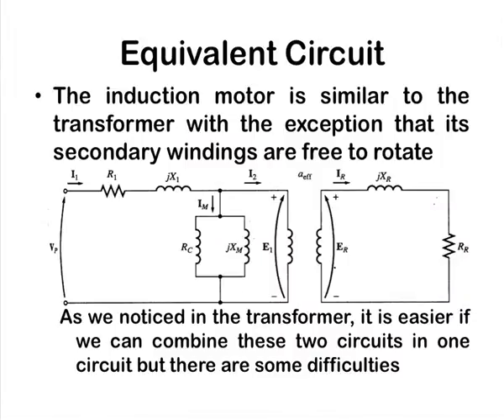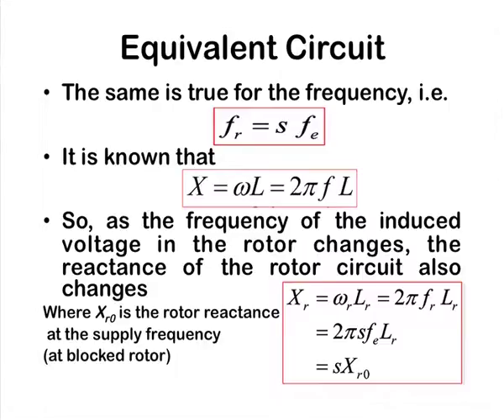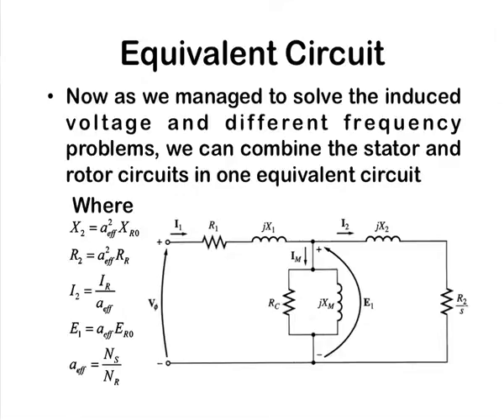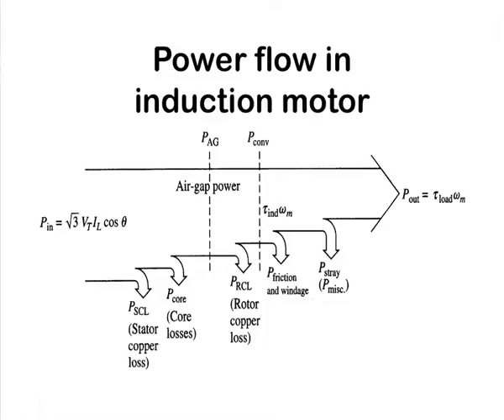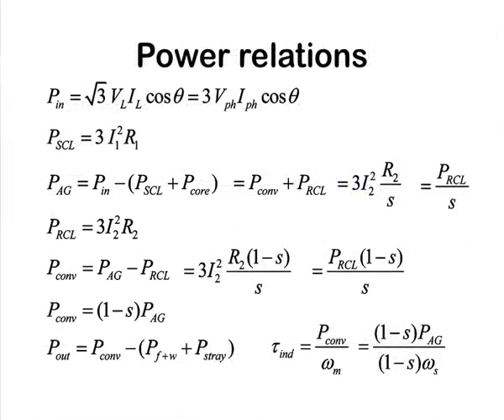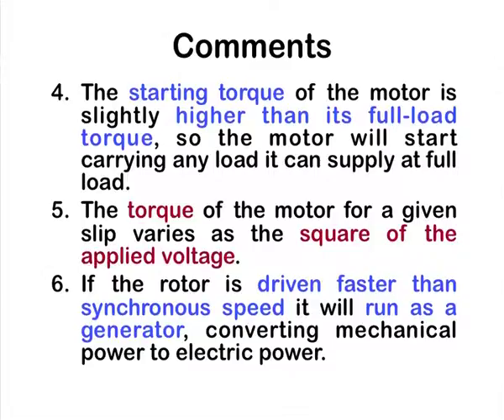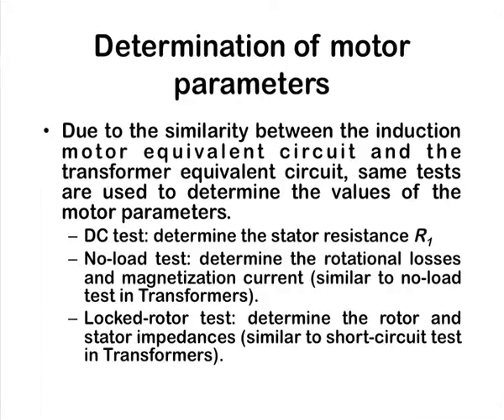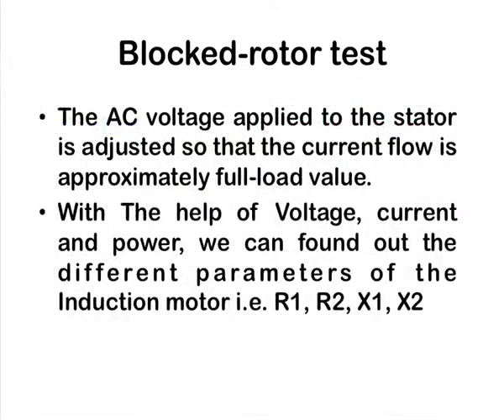Induction Machine (Part-2)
Courses: Electrical Machines (Unit-IV)